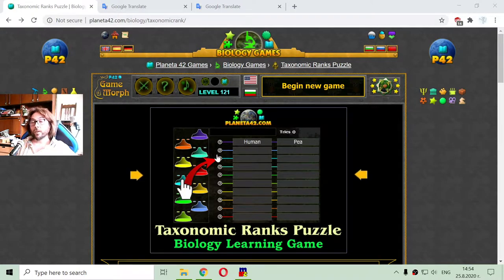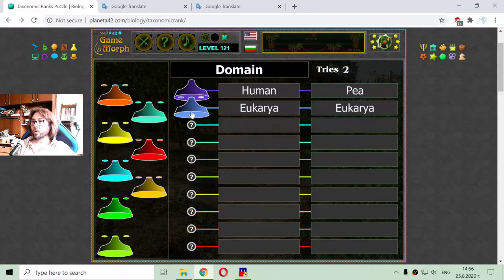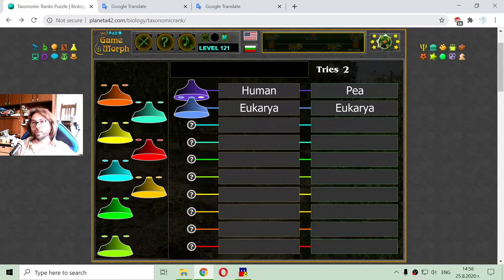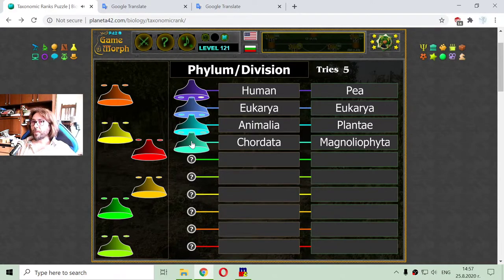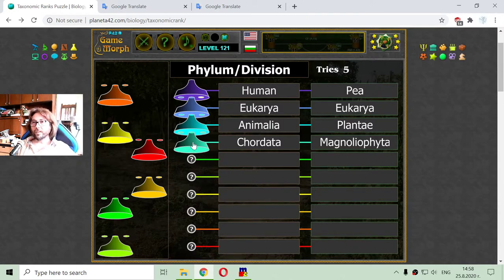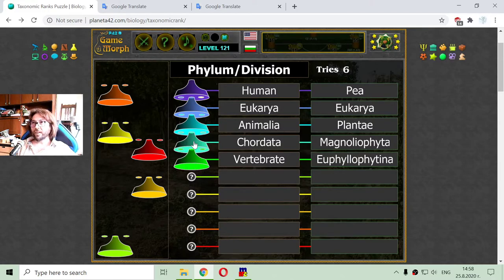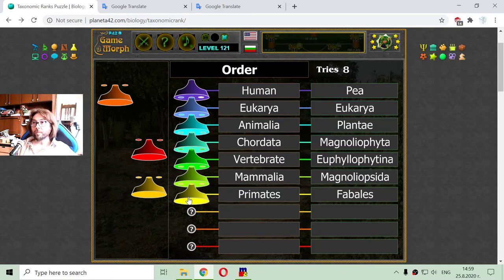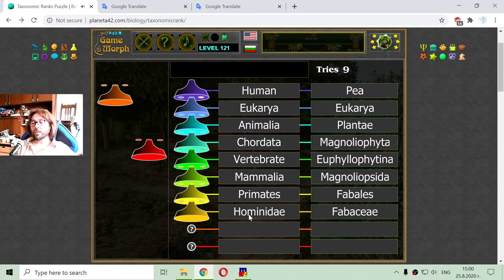Taxonomic Ranks Hierarchy - Interactive Biology Lesson 🦠🎥🎓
Fun educational video to study the taxonomic hierarchy in biological classification.